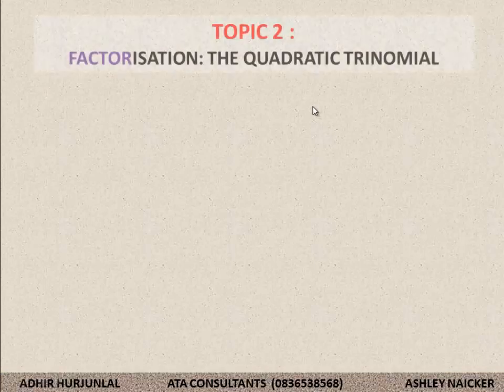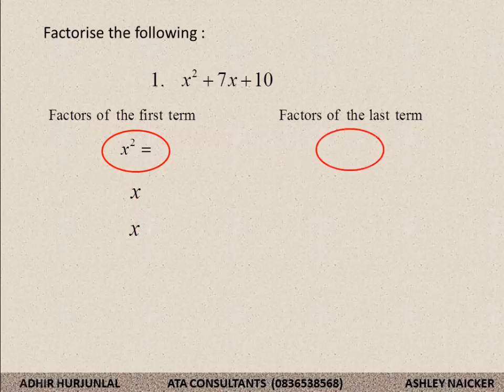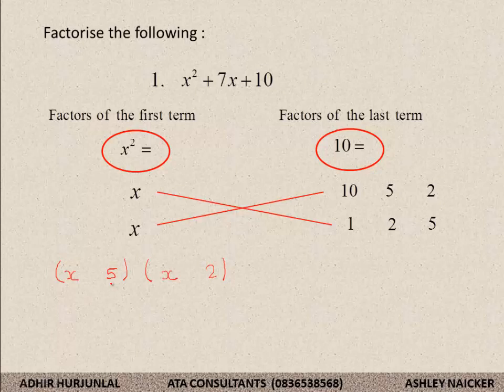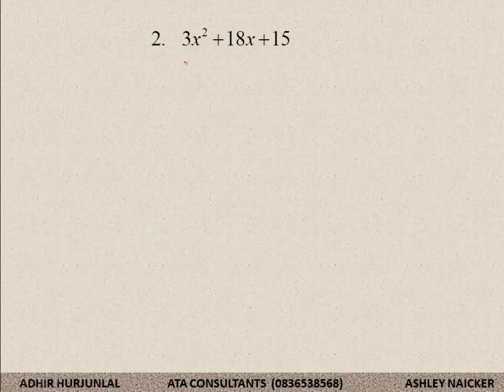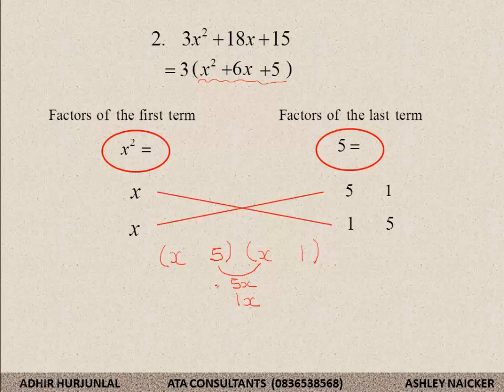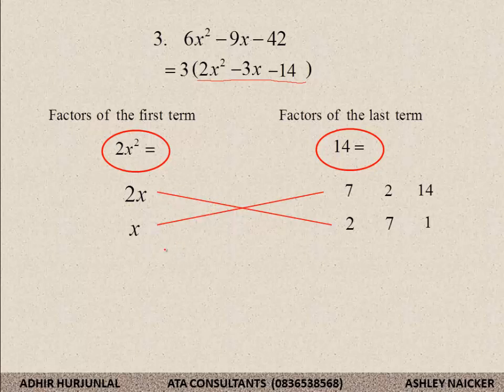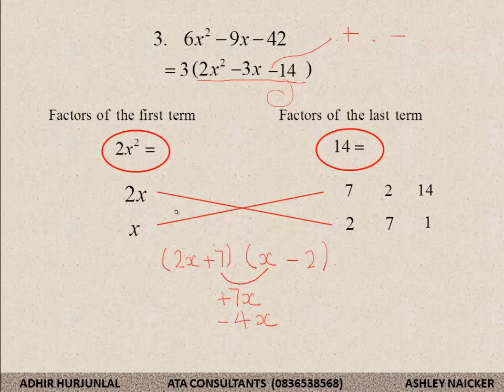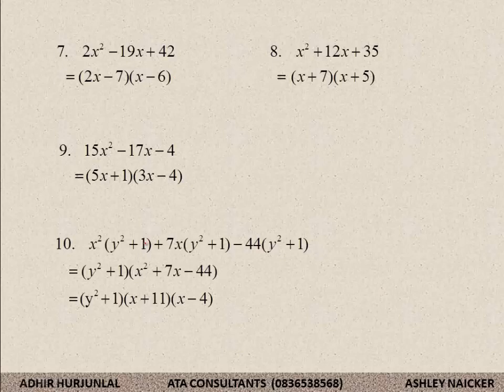TOPIC 2 LESSON 13 FACTORISATION THE QUADRATIC TRINOMIAL